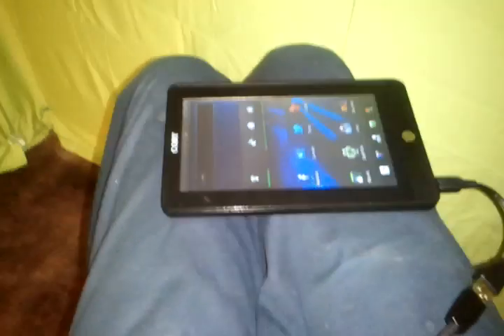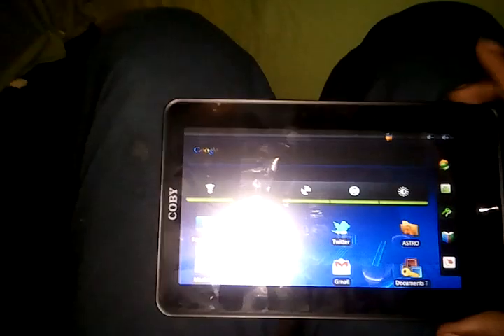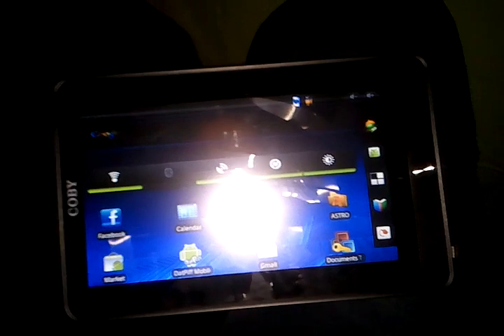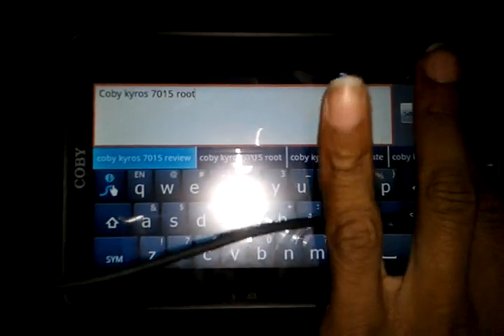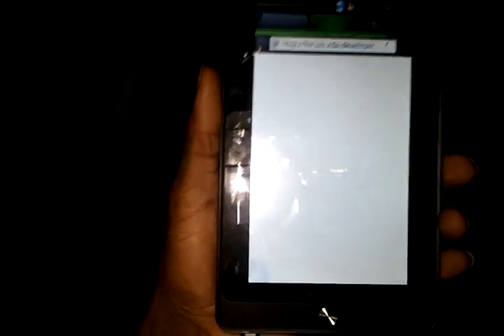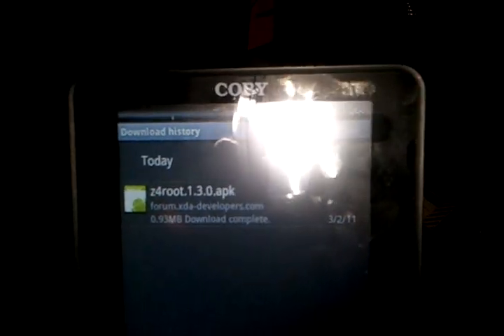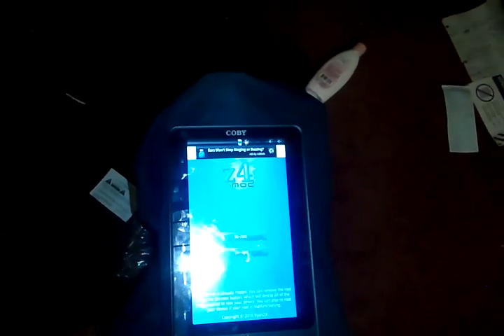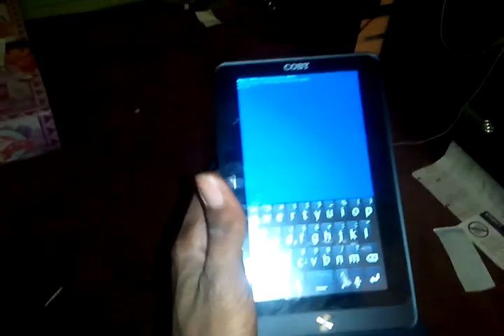Coby Kyros mid7015 review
Terminal Emulator Commands:
$su
accept permission
flash_image recovery /sdcard/location of recovery.img

doing a video review on the Coby Kyros mid7015 android tablet. Please comment and share your opinions!!